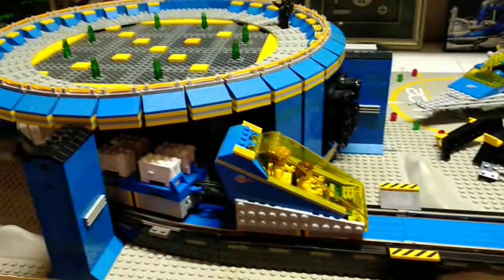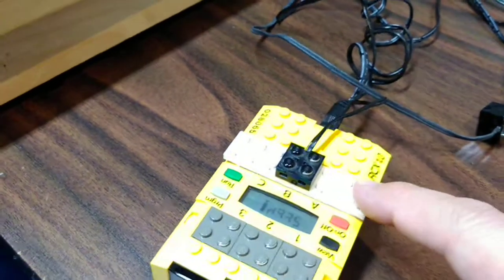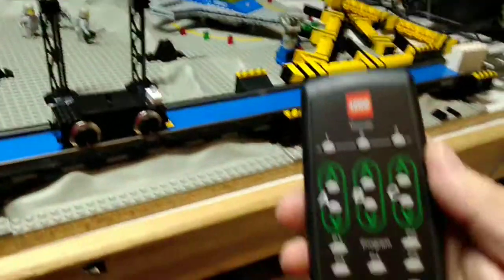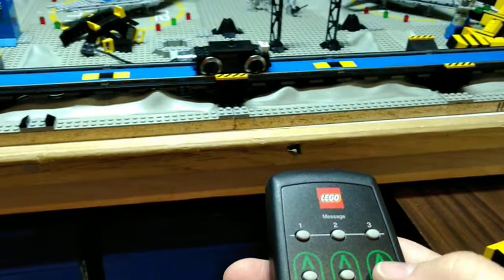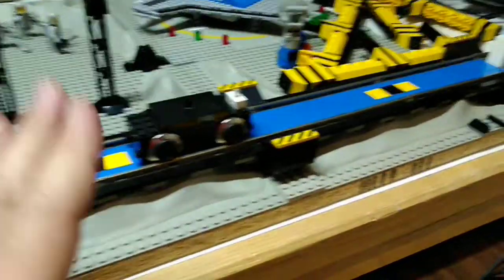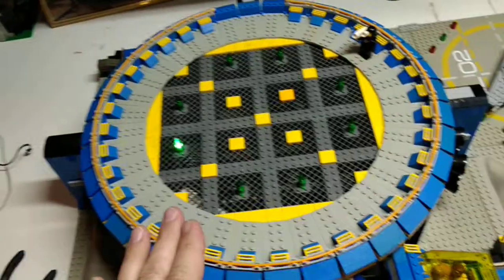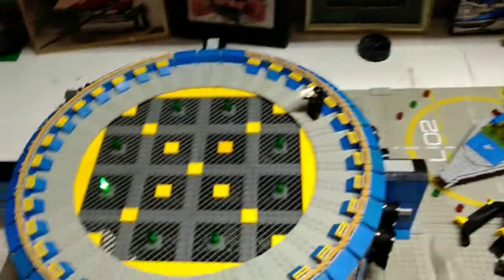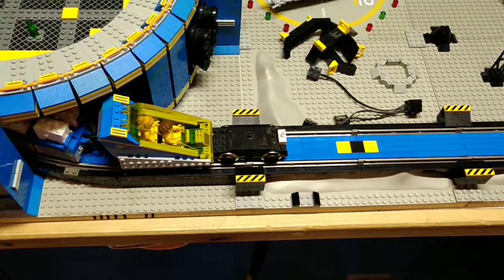DKP - Digging out LDCC on the RCX for testing on the OBBCSL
I was trying to come up with a way to power the lights in the buildings around the layout using the 9 volt rails. Thought I would use LDCC to have constant 9 volt power to the rails and still control the train motor.
Unfortunately, I think the DCC embedded signal interferes with the advanced light kits.
Oh well.
I'll try something else